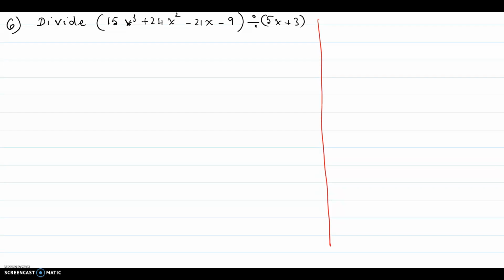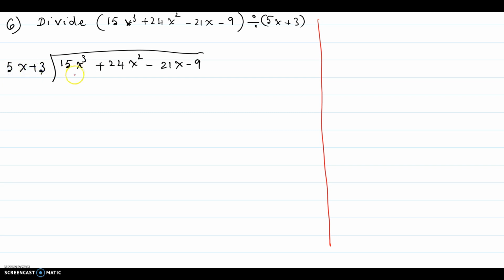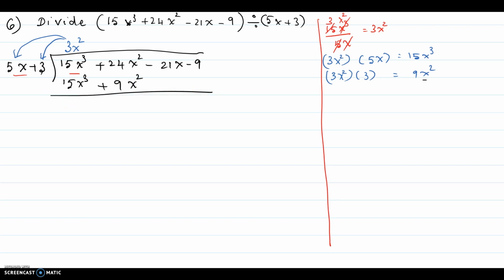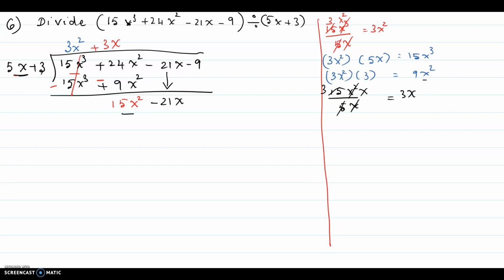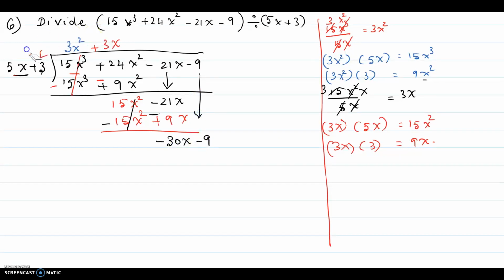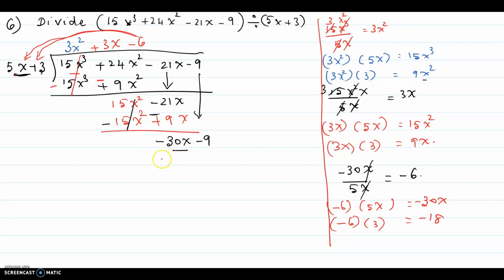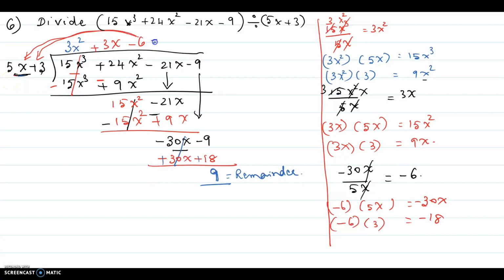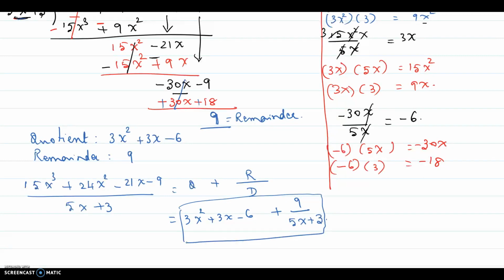Polynomial Long Division-#6-Practice Exam 2 - Intermediate Algebra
6. Polynomial Long Division - Practice Exam 2 - Intermediate Algebra -Section 4.4